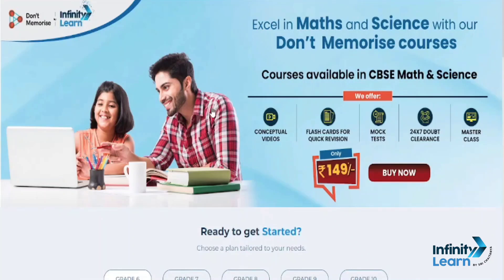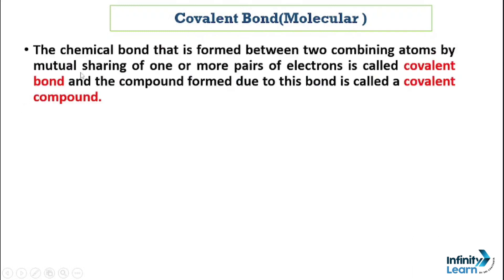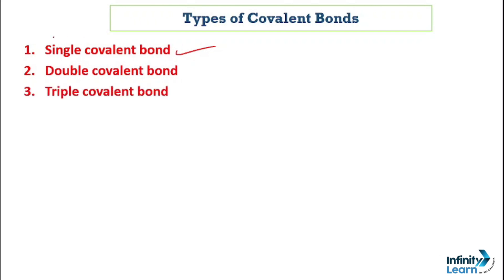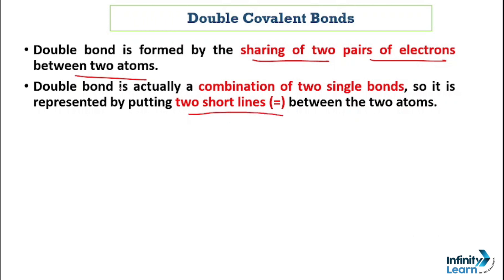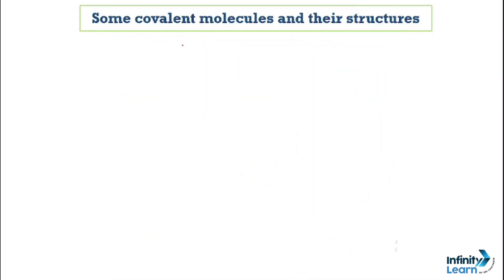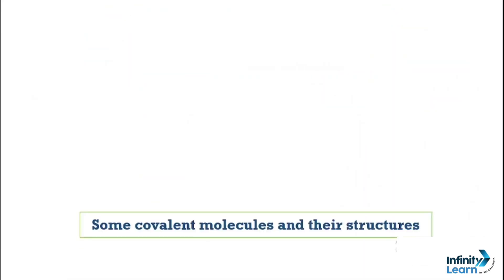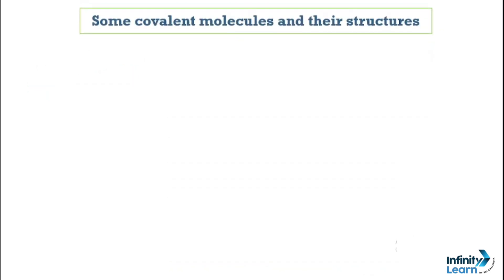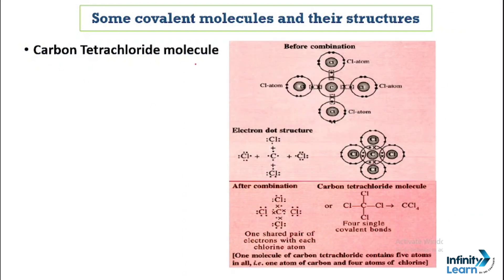Some covalent molecules and their structures| Class 9 | Atomic structure and chemical bonding | ICSE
Notebooktutorials
Notebook Tutorials